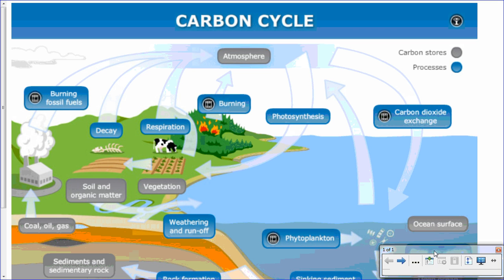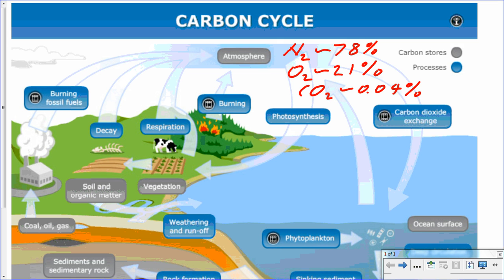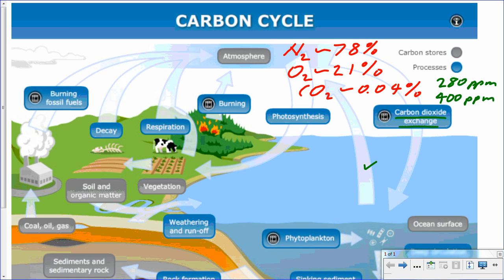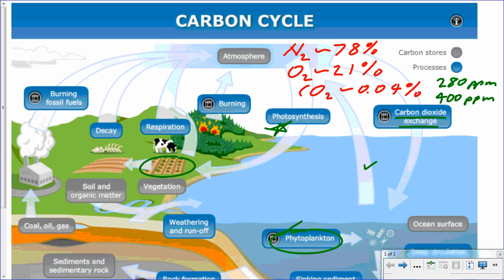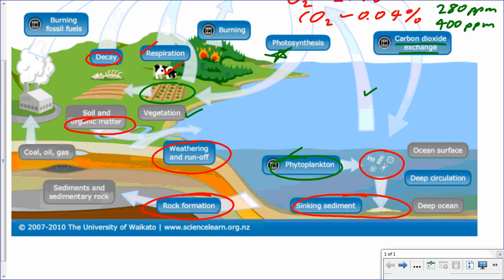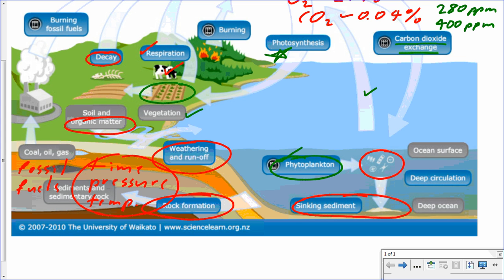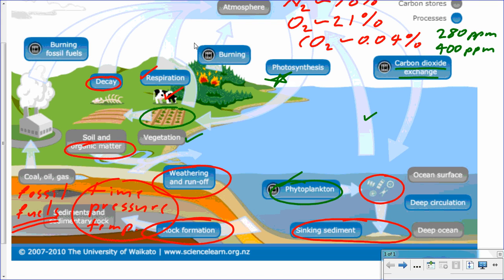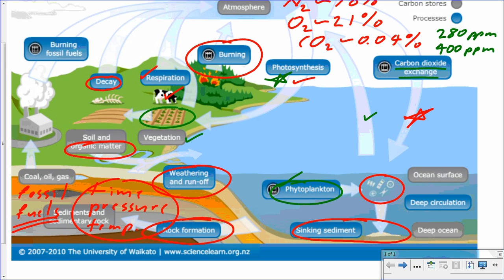Mr. Walker's Biology 20 Carbon Cycle Lesson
Reservoirs, chemical forms, cycling patterns, cycling processes, and human impacts